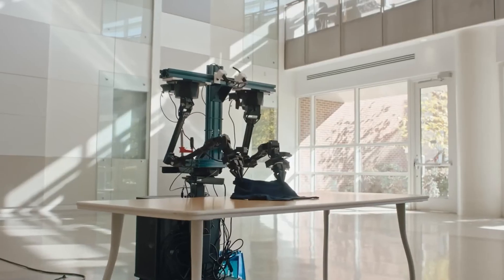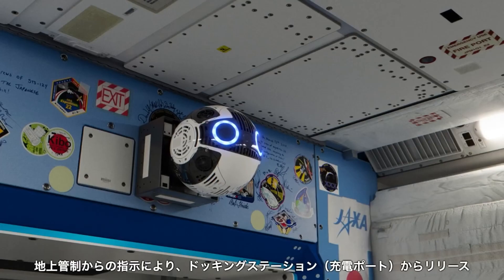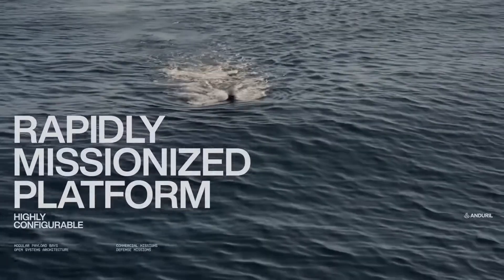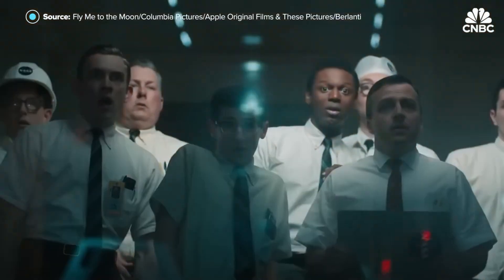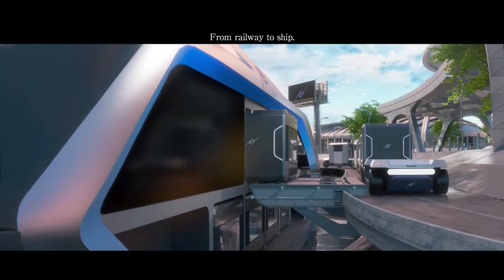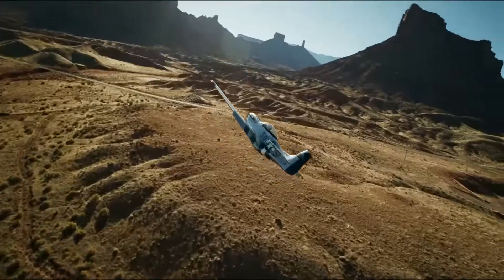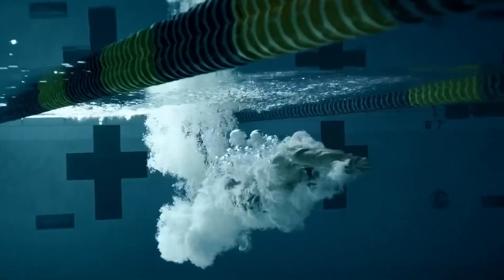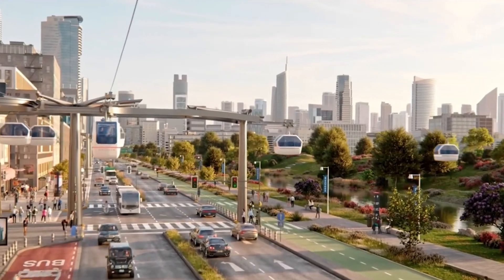15 Insane Future Technologies That Feel Like Science Fiction: But They’re Actually Real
15 Insane Future Technologies That Feel Like Science Fiction – But They’re Actually Real

The future isn’t coming — it’s already here. From AI-powered humanoid robots and wearable smart goggles to hydrogen mobility pods and satellite-powered mobile networks, these technologies are no longer concepts — they’re real, and they’re transforming our world.

In this video, we explore 17 incredible breakthroughs, including:
✅ Unitree’s G1 robot that walks, flips, and cleans
✅ Smart Swim 2 goggles with real-time AR feedback
✅ NASA’s Mars Sample Return mission
✅ Meta’s Aria Gen 2 smart glasses
✅ BlueWalker 3 space-based cell network
✅ Lab-grown meat that could end factory farming
✅ Kawasaki’s hydrogen-powered Alice and Corleo systems
✅ AEKE K1 — a home robot that helps you daily

Whether you're a tech enthusiast, futurist, or just curious about what’s next, this video will blow your mind.

future technologies 2025
sci-fi tech in real life
real-life futuristic inventions
AI robots 2025
lab-grown meat future
space-based internet
smart wearable tech
hydrogen mobility
humanoid robots
NASA Mars sample return
AR swim goggles
Meta Aria glasses
autonomous urban transport